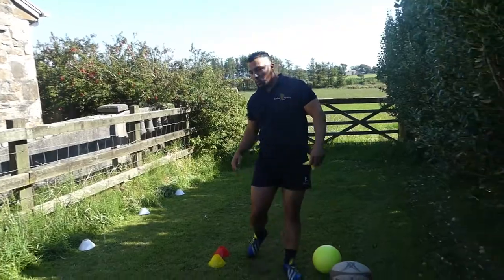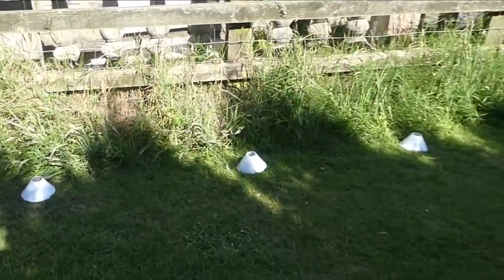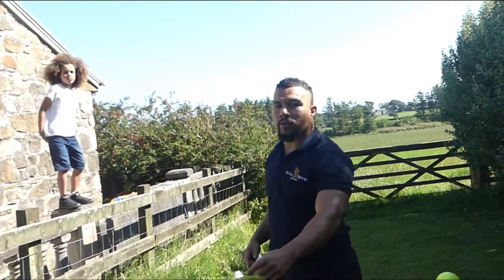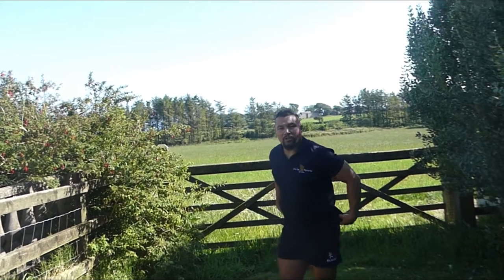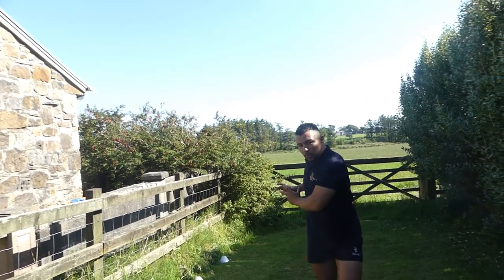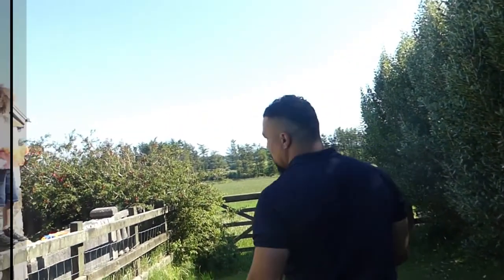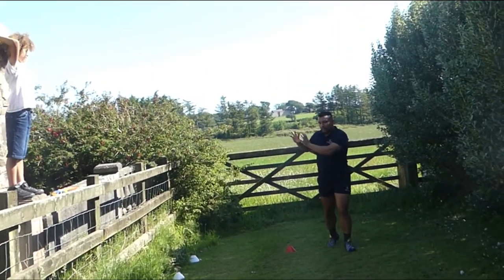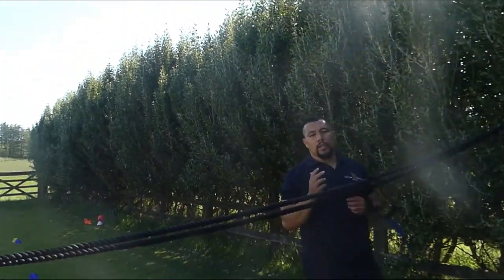SCRUM HALF RUNNING TIPS HOW TO QUICKLY & EFFECTIVELY PASS OFF A LINE OUT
RFU LEVEL 3 RUGBY COACH AND EX INTERNATIONAL SCRUM HALF RYAN DE LA HARPE SHARES SOME TIPS ON PASSING FROM A LINE OUT AND WHAT NOT TO DO.